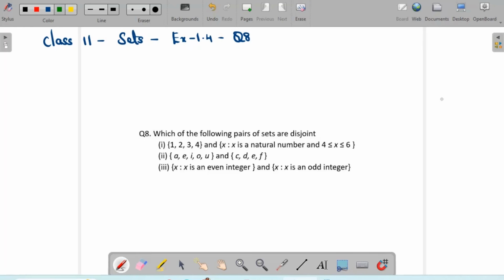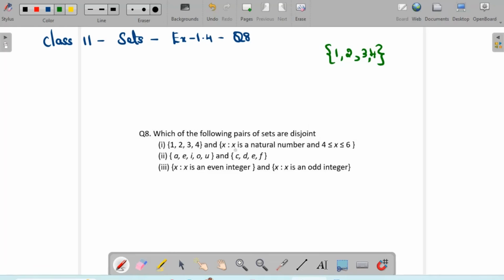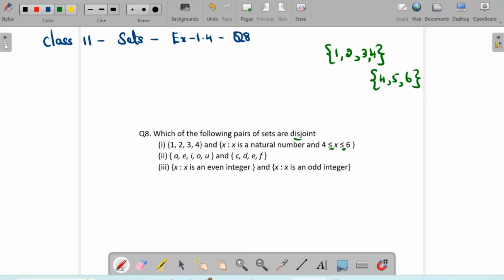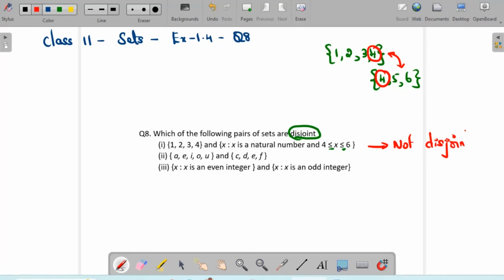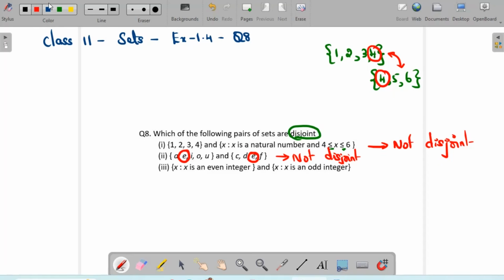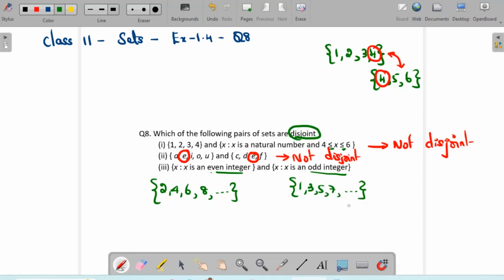Class 11 Ex 1.4 Q8: Which Pairs of Sets Are Disjoint? | NCERT Maths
Class 11 NCERT Maths Chapter 1: Sets — Exercise 1.4 Question 8 Solved Step-by-Step

In this video, we solve Question 8 from Exercise 1.4 of NCERT Class 11 Maths — determining which pairs of sets are disjoint.

📌 What You'll Learn:
✔️ Definition of disjoint sets with clear examples
✔️ Step-by-step solution for all three subdivisions of Q8
✔️ How to identify common elements between set pairs
✔️ Visual explanation using set notation

🔢 Subdivisions Covered:
📌 Q8(i): {1, 2, 3, 4} and {x : x is a natural number, 4 ≤ x ≤ 6}
→ Sets = {1, 2, 3, 4} and {4, 5, 6}
→ Common element: 4 → Not Disjoint
📌 Q8(ii): {A, E, I, O, U} and {C, D, E, F}
→ Common element: E → Not Disjoint
📌 Q8(iii): Set of all even integers vs Set of all odd integers
→ No number can be both even and odd → Disjoint Sets

✅⏱ Timestamps:
0:00 — Introduction
0:20 — Q8(i): {1,2,3,4} vs {4,5,6}
0:44 — Definition of disjoint sets
1:05 — Q8(ii): Vowels vs {C,D,E,F}
1:32 — Q8(iii): Even integers vs Odd integers
2:15 — Conclusion & summary

📚 NCERT Class 11 Maths — Chapter 1: Sets